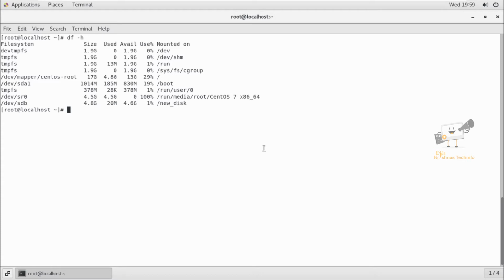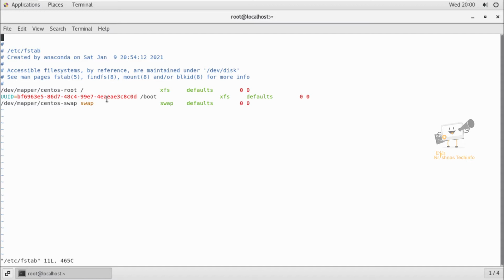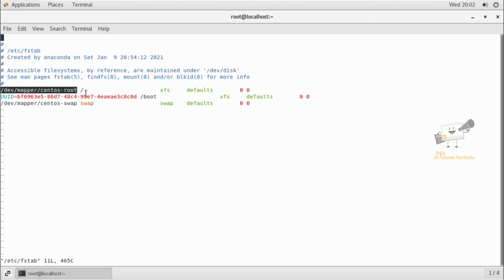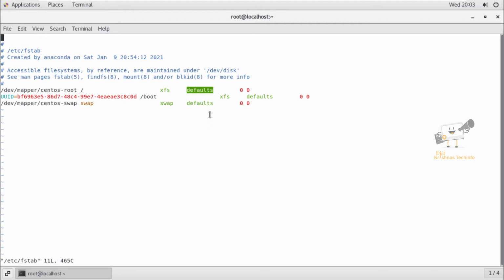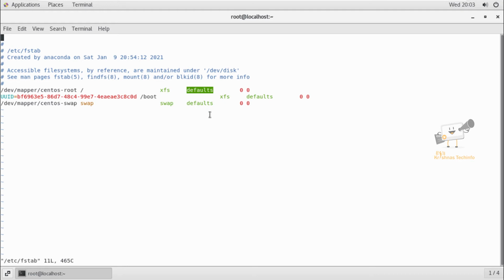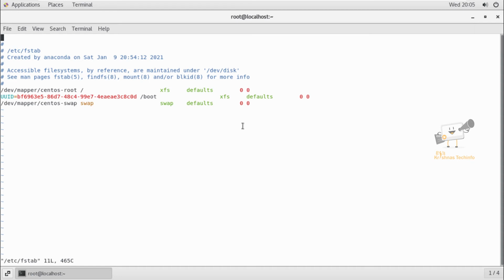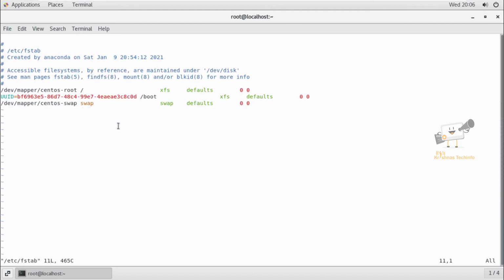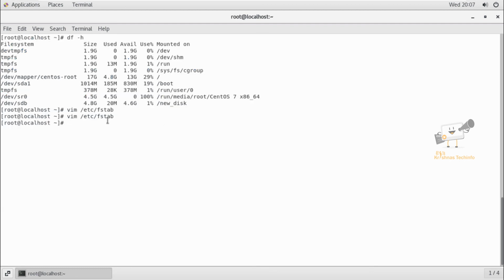/etc/fstab file Explained in Detail | /etc/fstab options | Linux Fundamentals #8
In this video I have expained about /etc/fstab file.